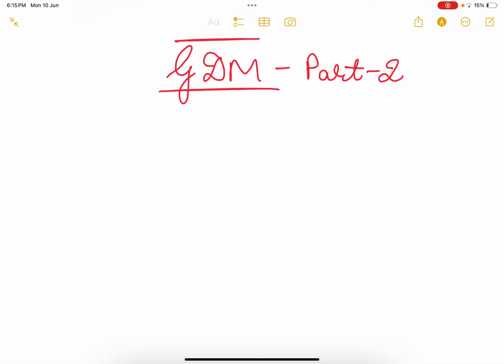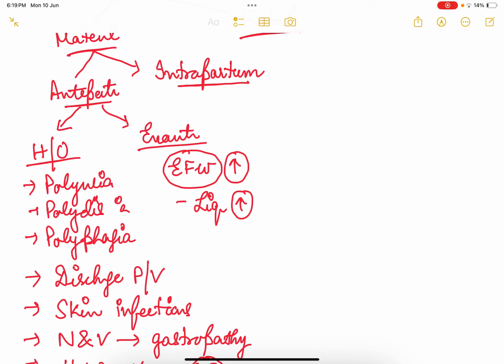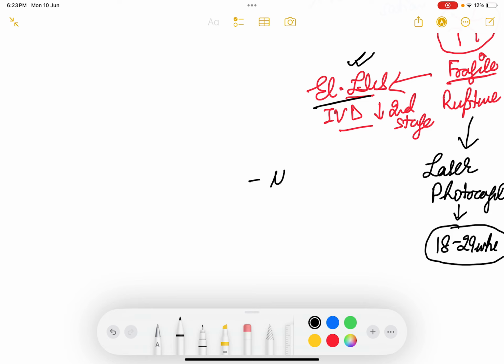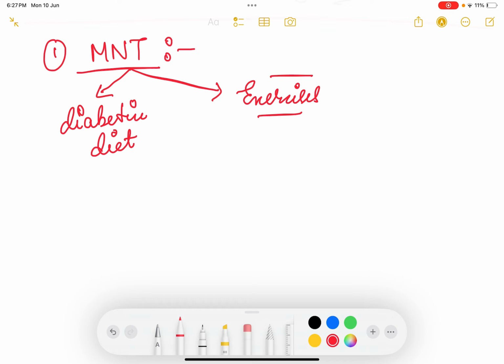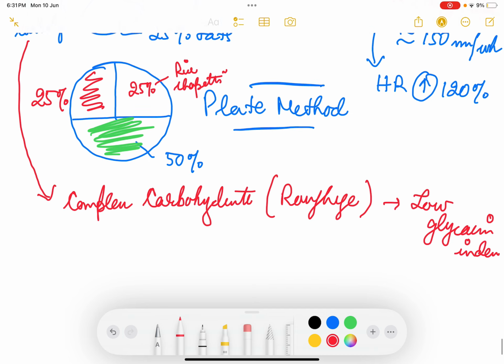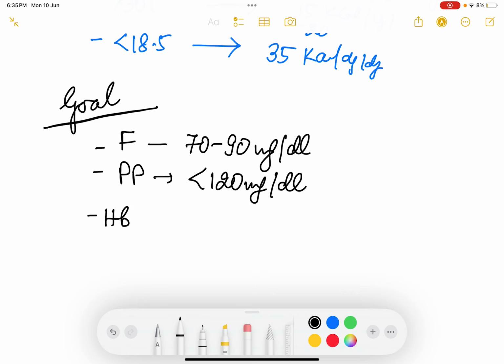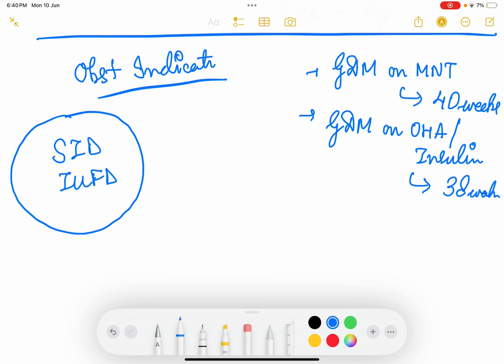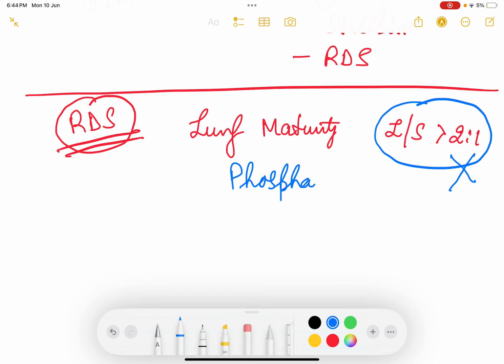Diabetes in Pregnancy Part-2| GDM Part-2